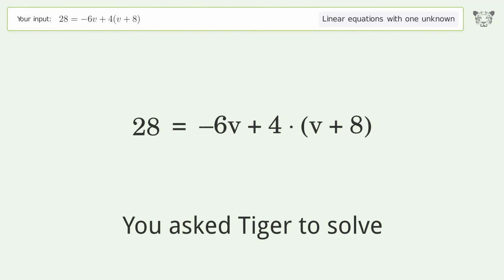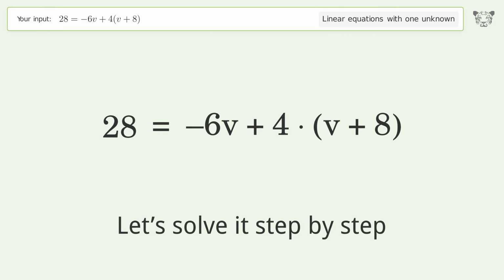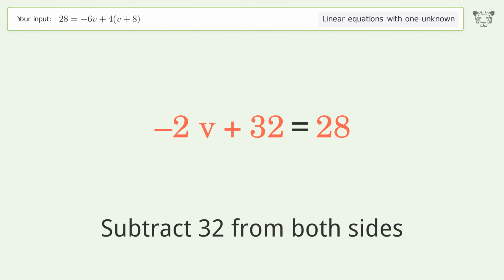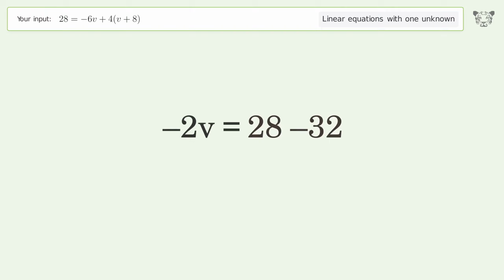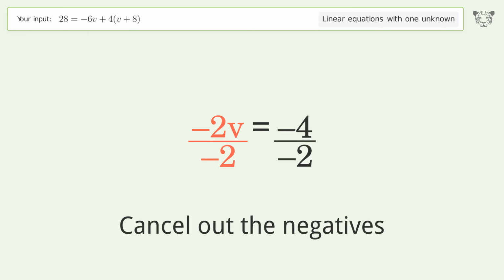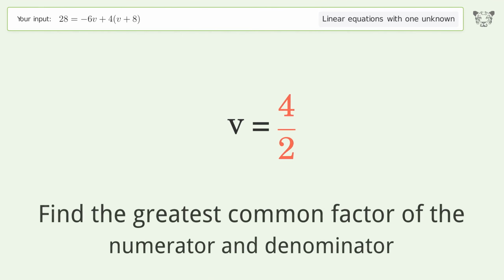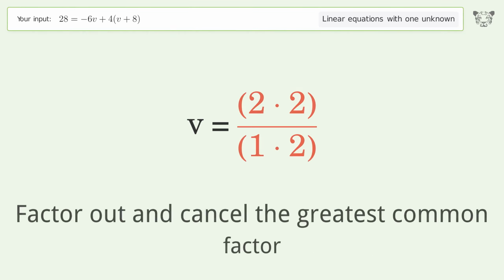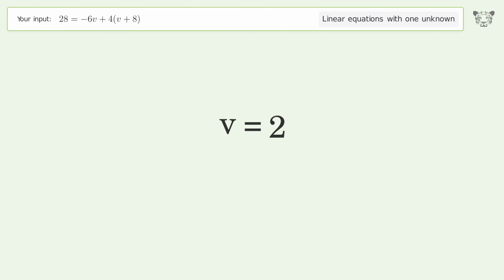Solve 28=-6v+4(v+8): Linear Equation Video Solution | Tiger Algebra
Struggling with 28=-6v+4(v+8)? Watch our step-by-step video on Tiger Algebra to master this linear equation effortlessly. Also check out for more tips and tricks for dealing with linear equations with one unknown